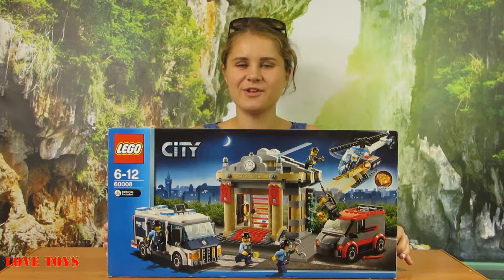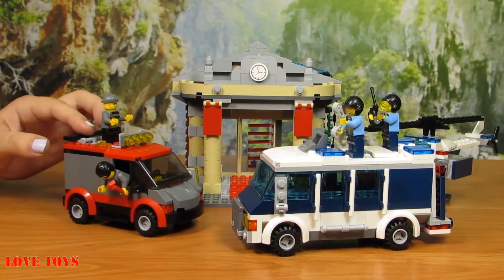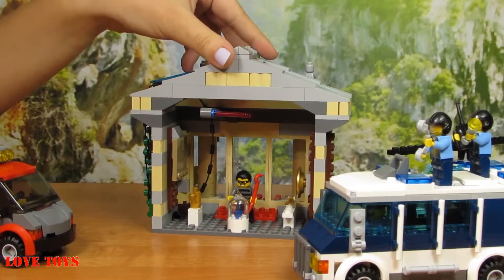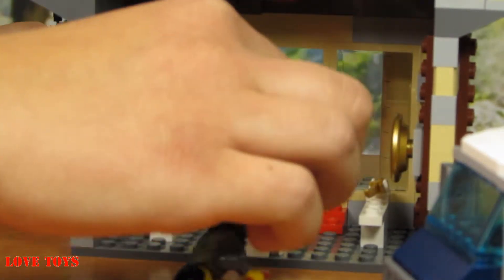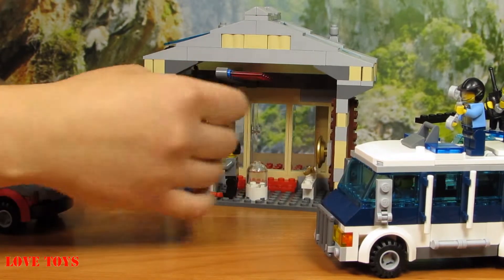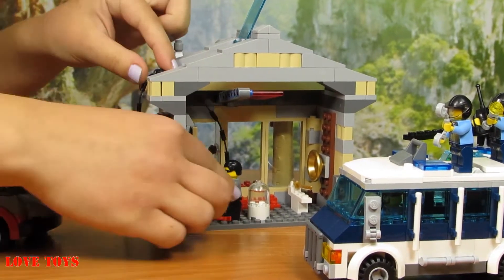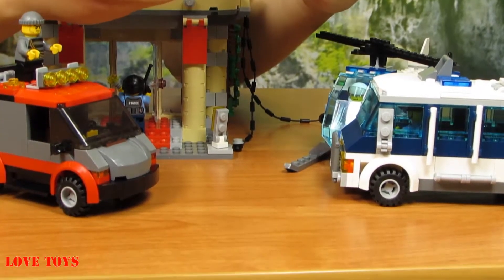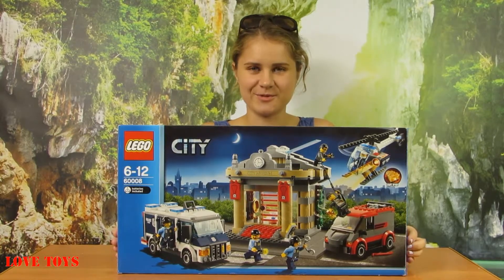Museum Break-In 60008 - Lego City Police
Features opening rooftop window. Vehicles include Elite Police van, Elite Police helicopter and a burglar getaway van Accessories include painting, blue diamond, sword, plate and a gold nugget element. Elite Police helicopter features LEGO light brick spotlight and spinning rotors. Accessories include rope, handcuffs, flashlight and a walkie-talkie.